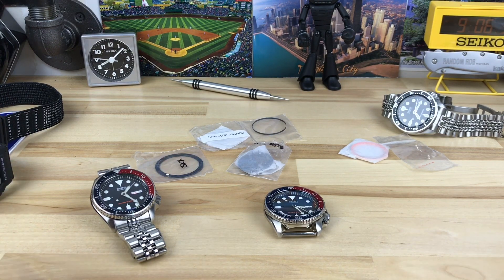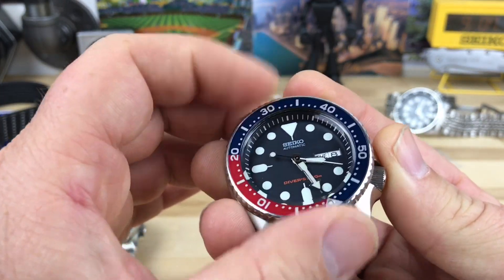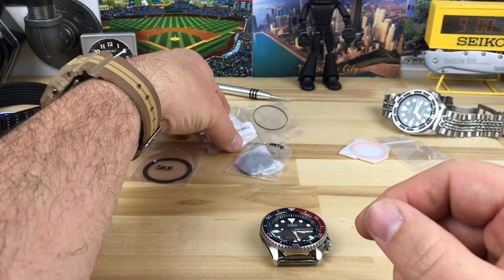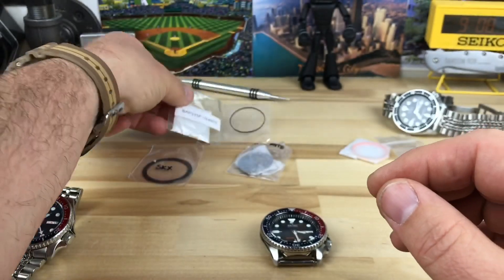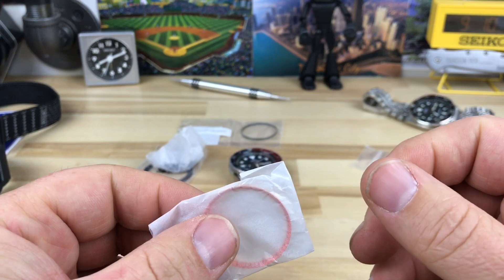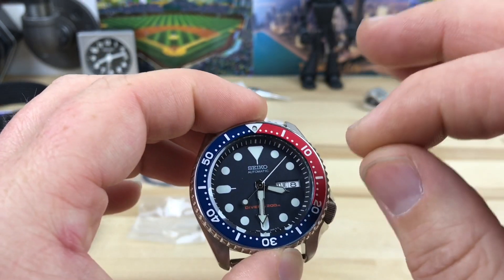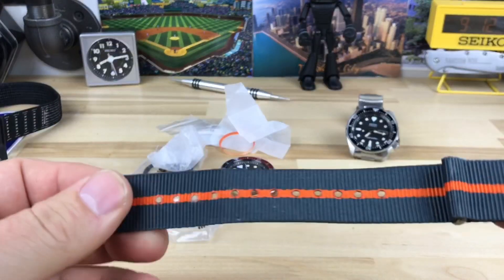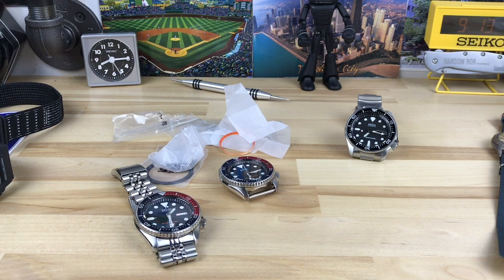Seiko skx mod preview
Quick update, getting ready to mod Garret’s skx to a version I have never seen before. With all of the options for the skx there are still things to do that are unique. That’s what I love about this platform is you can make it your own at whatever level you want.